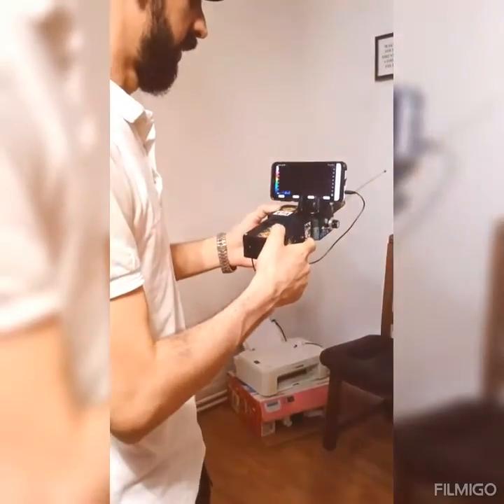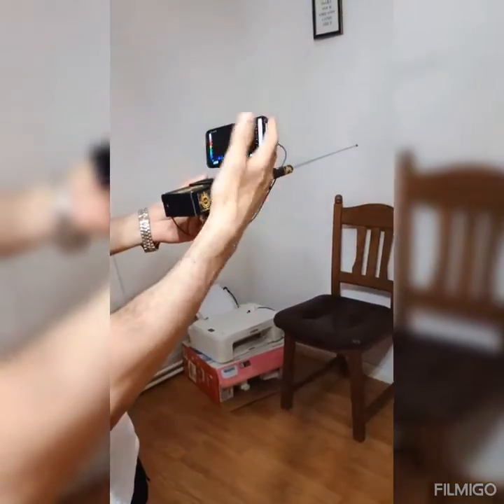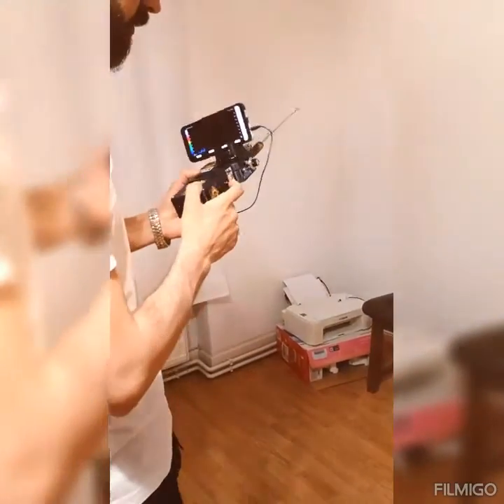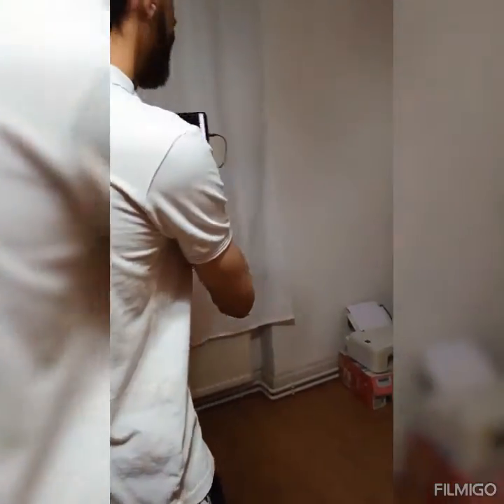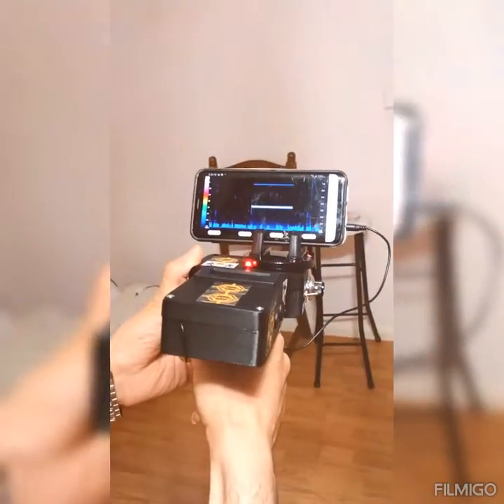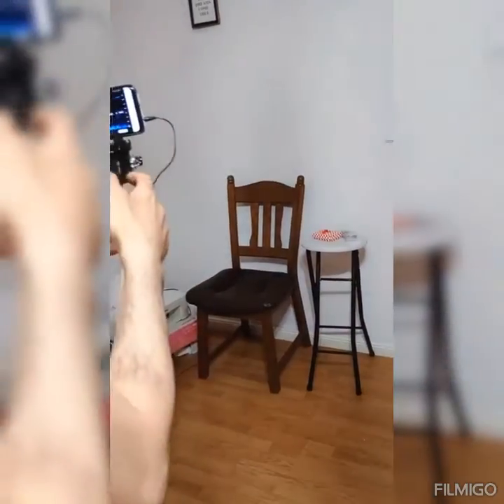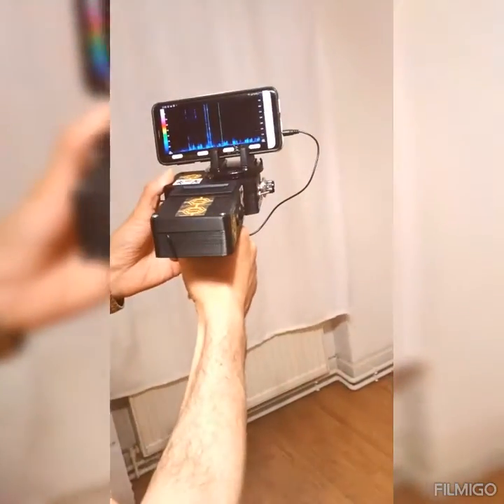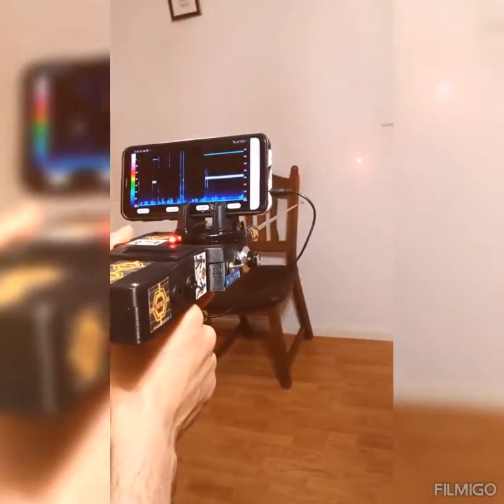Treasures Project X-4 Long Rang Gold Locator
TREASURES PROJECT X-4 Golddetektor Metalldetektor 2D/System für große Entfernungen. Mit dem originalen deutschen Mikroprozessor sind auch hohe Eindringtiefen möglich. In dieser Kategorie wird unser Langstreckendetektor vorgestellt, der speziell auf die Erkennung von Edelmetallen auf große Entfernungen abgestimmt ist. Dieses kompakte Gerät bietet maximale Leistung.

Der TREASURES PROJECT X-4-Detektor ist ein Gerät, das Gold und Schätze aus großer Entfernung erkennen soll. Unser Detektor verwendet eine besonders einfache Suchmethode, indem Sie das Gerät halten und es vor sich von rechts nach links und von links nach rechts schwenken. Und wenn es Ziele gibt, sehen Sie, dass das Gerät die genaue Position des Ziels erkennt.

Der TREASURES PROJECT X-4-Golddetektor kann Ihnen helfen, Zeit und Geld zu sparen, weil Sie mit dem technisch ausgereiftesten Gerät der Welt arbeiten.
 Externes Netzteil für bis zu 4-6 Stunden Betriebszeit (Dauerbetrieb)
- Laserpointer zur Richtungsreferenz (besonders nachts)
- Leicht lesbares beleuchtetes LED-Display
- Optische Fixierung der Erkennungsrichtung
- Visuelle Fokussierung der Ziele

TREASURES PROJECT X-4 ist ein hochentwickeltes Dualsystemgerät, das mit Ionen-/VLF-/EMR-Technologie arbeitet, um Gold in einer Tiefe von 0-13 m/ und 0-500 m/ als weitreichendes, hochgefiltertes und genaues System zu erkennen. Die Maschine ist mit Filtern aus Gold ausgestattet, um die Signale von Verunreinigungen zu reinigen und zu 100 % zu filtern.

- Das Gerät ist außerdem mit der neuen Technologie „Frequency Chamber“ ausgestattet. Dies ist eine sehr moderne Technologie, die bei keinem anderen Gerät auf dem traditionellen Markt erhältlich ist. Es bietet einen privaten Frequenzraum für jedes Metall separat. Daher ist es einfach, den Zielfund in kurzer Zeit zu finden.

Gerätespezifikationen:
TREASURES PROJECT X-4 wird in neuem Design hergestellt.  Es unterscheidet sich völlig von anderen herkömmlichen Geräten, sodass wir aufgrund seiner buchstäblichen Art die goldene Generation von Erkennungsgeräten erreichen. Es ist effektiv und für alle Benutzer verwendbar, einschließlich normaler Benutzer, Expertenbenutzer und Explorationsunternehmen. Der Goldfinder hat eine neue Form, sodass er jederzeit und überall, einschließlich Bergregionen und Wüsten, leicht zu tragen ist.
Beschreibung
Neu 2024 Nach vielen Tests und Experimenten haben wir endlich das bestmögliche Rezept mit sehr hohen Chancen gefunden, uns endlich ein echtes Goldpräsenzsignal zu liefern, da eine völlig neue elektronische Platineninfrastruktur mit Prozessoren der neuesten Generation erstellt wurde und das Signal ohne Störungen und mit maximaler Leistung gesendet wird!

Die zweite Forschungsphase, die die wichtigste ist, kann die tatsächliche Existenz von Gold direkt und zuverlässig bestimmen!

Unser Radius hat sich jetzt auf 500 m erhöht, unsere Tiefe variiert ebenfalls zwischen 10 und 13 m, wir zielen immer auf ein großes Objekt und vergraben uns jahrelang!

Endlich eine Maschine, die zuverlässig und einfach zu bedienen ist, da sie zu 100 % elektronisch ist, da sie keine beweglichen Teile hat!
 Technische Eigenschaften:
- Bildschirmhintergrundbeleuchtung: gelb digital
- Mikroprozessor: Deutsch, 395~1999 MHz
- Bedientasten: Modus und automatisches Suchscannen
- Laserscannerantennen: Teleskop, 1 Stück
- Griff: Verbindung mit Spezialnabe, mit empfindlichem Lager, speziell gummibeschichtet
- Betriebsspannung: 7,2 V
- Batterie: eingebauter 500 mAh-Akku (NI-MH-Akku)
- Nennstrom: 1 A
- Hartschalenkoffer: Kartonverpackung
- Gewicht: 3 kg/6,6 lb

Lieferumfang:
- 1 x Host mit Controller-Bildschirm
- 1 x Antenne für Empfänger
- 1 x Antenne für Sender
- 1 x Ladegerät
- 1 x Handbuch
- 1 x Verbindungskabel für Mobiltelefon
- 1 x Tragetasche

Viel Glück!

TREASURES PROJECT X-4